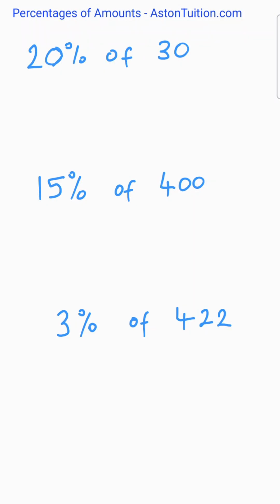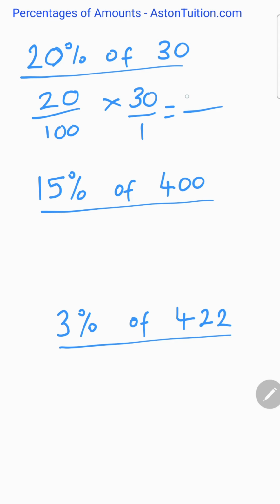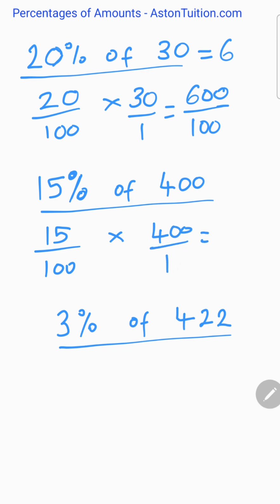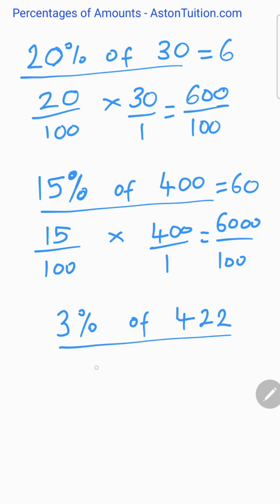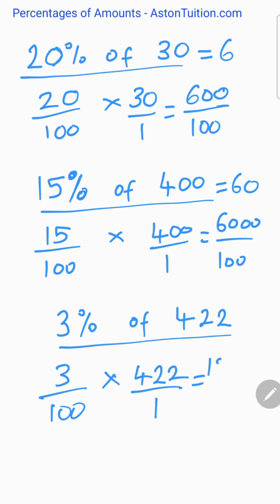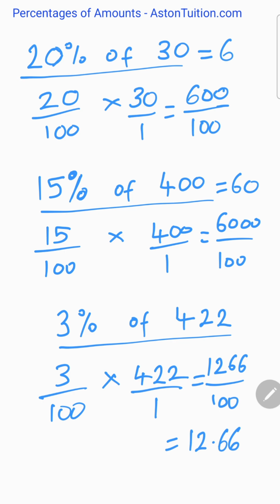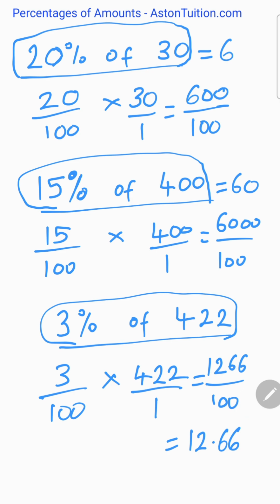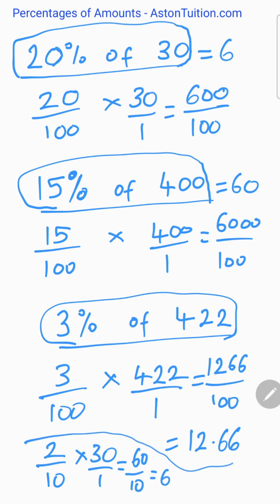Calculating Percentage of Amount - 11+ KS2 KS3 GCSE Maths